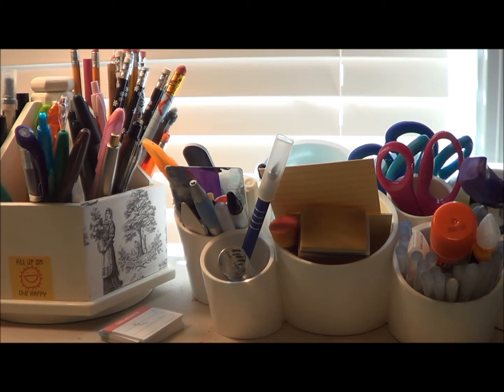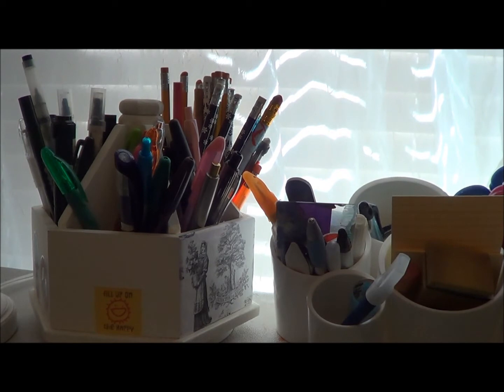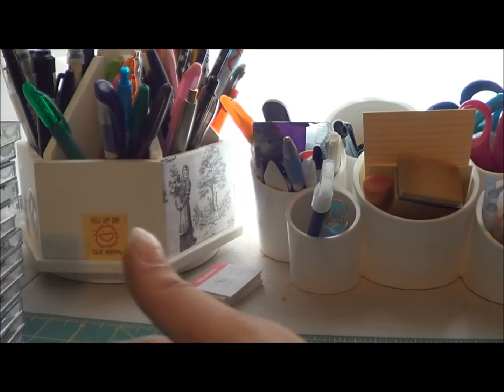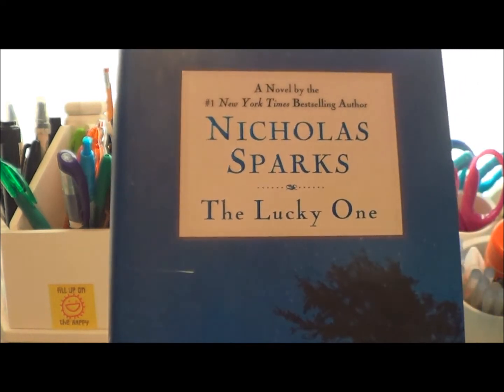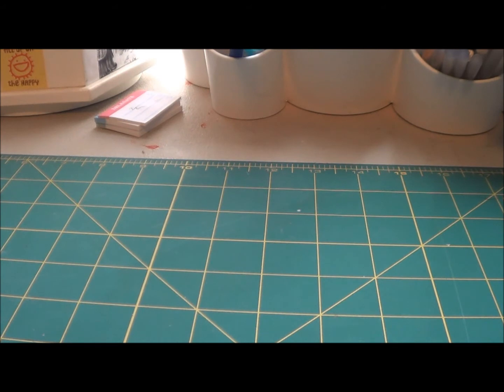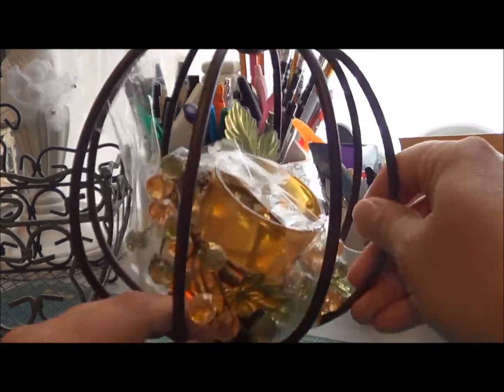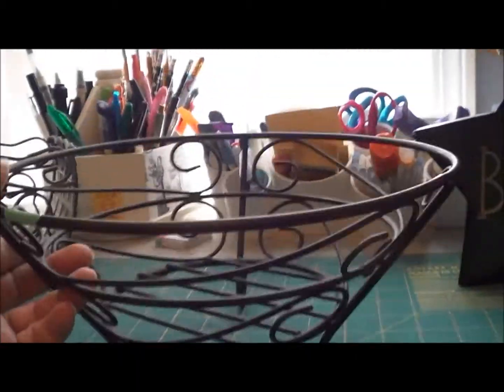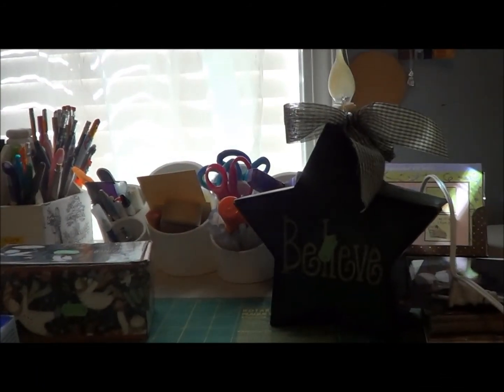Flea Market & Thrift Haul